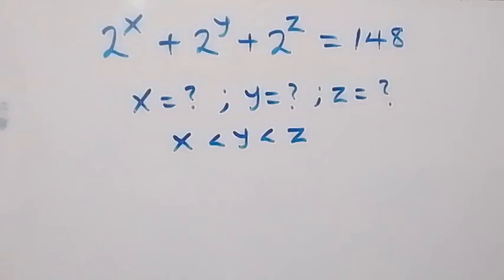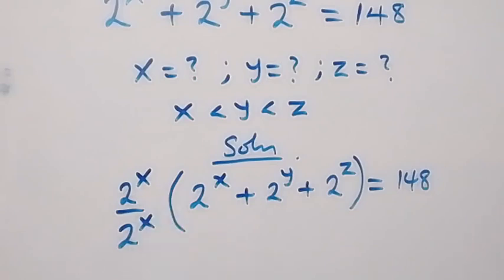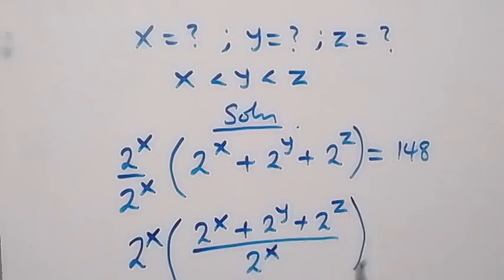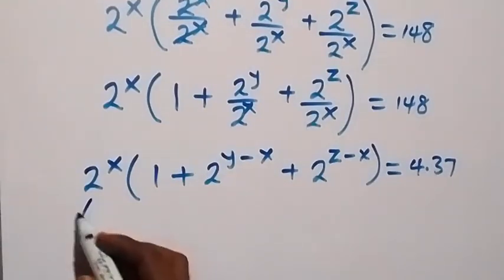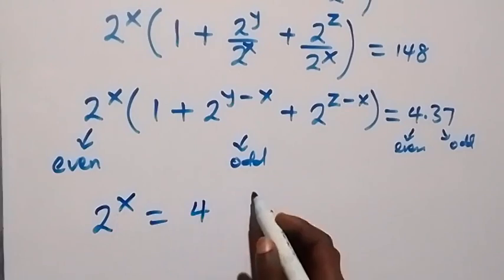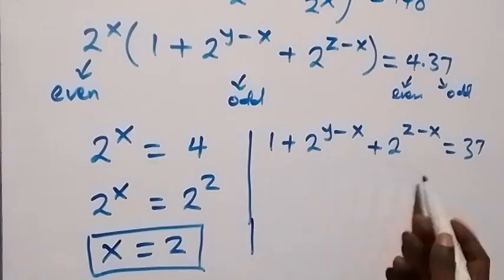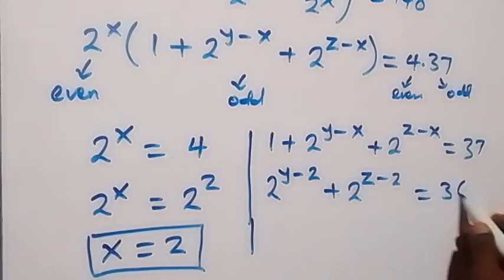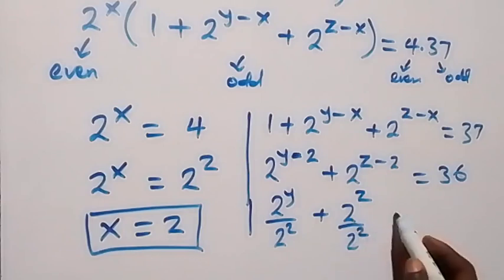Russian | Can you solve this? | Math Olympiad